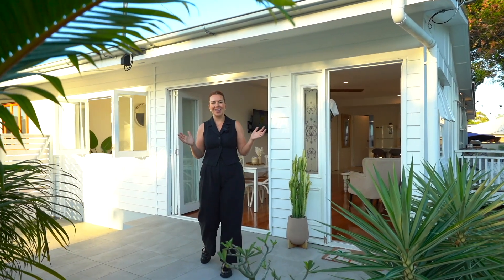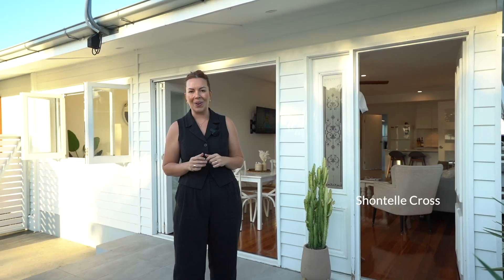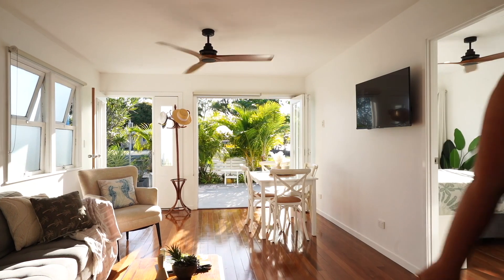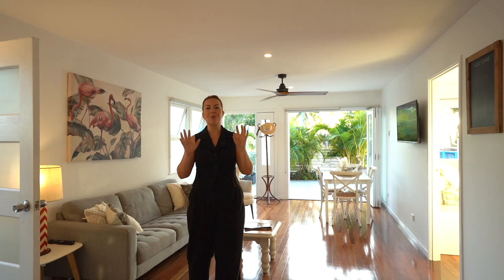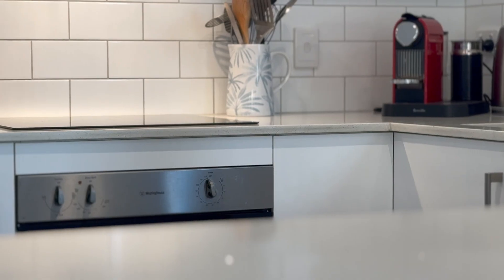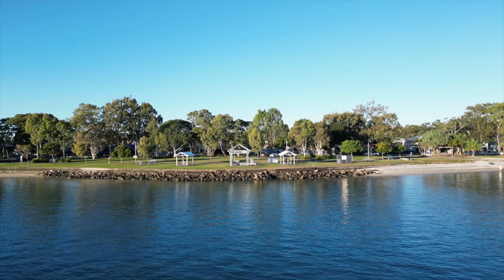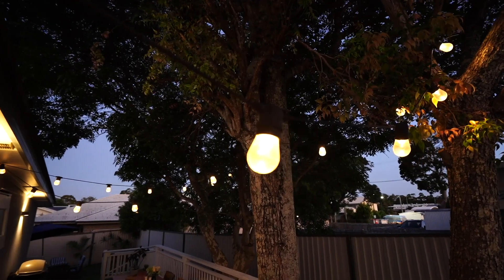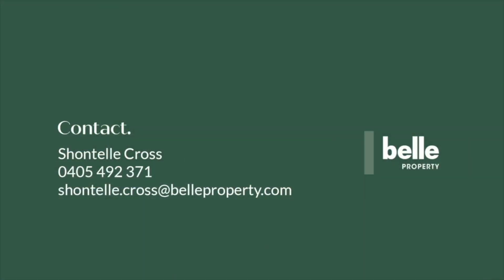Belle Property Bribie Island│2/25 Queen Street, Bongaree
Embrace Island Life at Beach House on Queen

Welcome to 2/25 Queen Street, Bongaree, a delightful low-set home seeping coastal charm and lifestyle convenience. This three-bedroom, two-bathroom property has been meticulously renovated and offers a dream lifestyle opportunity or income-producing asset, or both. Located just metres from Bongaree’s stunning beaches and vibrant cafes and with a strong holiday income history, this home offers an opportunity for lifestyle seekers and investors alike.

With a thoughtful design that celebrates the stunning water views, this bright, airy home feels like a space you won't want to leave. The details are what really brings this home together. With bifold doors and windows to the front to showcase the gorgeous elevated views on offer. The stunning hardwood timber floors flow through the home, adding that warmth and character that hooks you into this space. The clever integration between indoor and outdoor living is evident with outdoor options including the front patio overlooking the Pumicestone Passage and a large side deck for those relaxing afternoons. The layout is cleverly brought together by the central modern kitchen with stone benchtop and breakfast bar at the heart of the home, servicing both the indoor and outdoor spaces.

With two large bedrooms, both with robes, air conditioning and ceiling fans plus a third bedroom/study, you can make this versatile space whatever you like.

- Two spacious bedrooms plus third bedroom/study
- Two bedrooms offering air conditioning, ceiling fans, and built-in robes
- Modern kitchen with stone benchtops, dishwasher, electric cooking and breakfast bar
- Brand new ensuite with walk-in shower
- Large outdoor deck, perfect for entertaining
- New roof, rewired, all-new plumbing throughout
- DA exempt for garage/shed on the side boundary

The hard work has been done however there is still an opportunity to make this home your own with plenty of room for a carport or garage to house cars or the boat or campervan. The property is DA-exempt for a garage or shed on the side boundary, with a DA for a garage on the front boundary also possible.

This property has achieved high occupancy rates and strong income through AirBnB with an exceptional history and ranking on the portal. Income figures which far exceed fixed rental income are available to serious buyers. Short term rental allows the added bonus of being able to use the property at your leisure. The owner is open to offering a fully furnished, turnkey property to the right buyer.

Situated in a prime position so close to the heart of Bongaree and of course the waterfront, everyday feels like a holiday at ‘Beach House on Queen’. With such close proximity to Bongaree waterfront, shops and cafes, you could almost do away with the car and make the most of the scenery and gorgeous weather on a bike or walk around town. This home offers an easy, low-maintenance lifestyle giving you all the benefits of a home and a low maintenance garden. It's the perfect place to lock up and leave if adventure is calling, and with room for a caravan there’s no reason not too!

And all of these features work for investors as well - this property has been thoughtfully set up to attract and bring back guests time and time again. The perfect holiday retreat making for a successful investment to add to your portfolio.

Whether you’re looking for a peaceful and stylish coastal home or a booming investment, 2/25 Queen Street needs to be on the list! Reach out to Shontelle to make time to view.